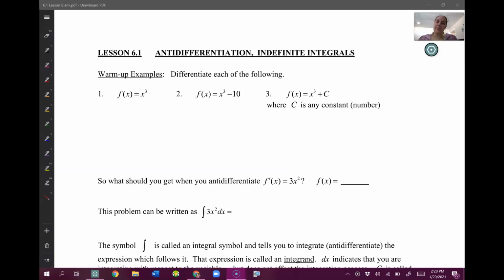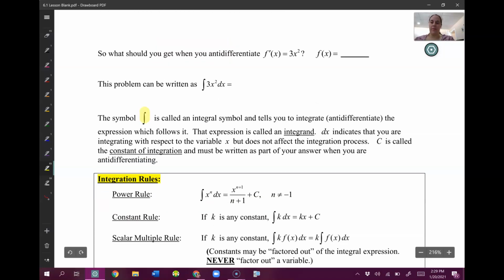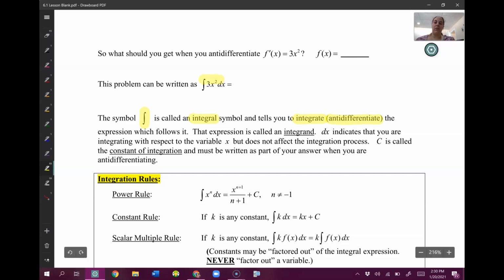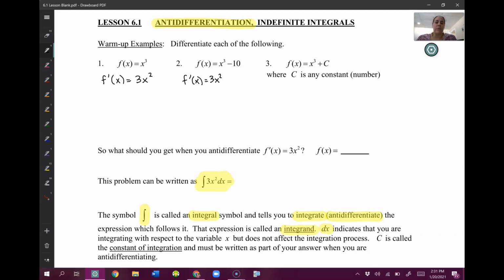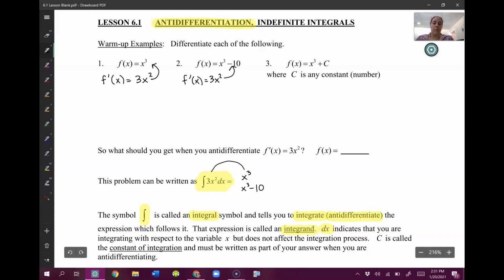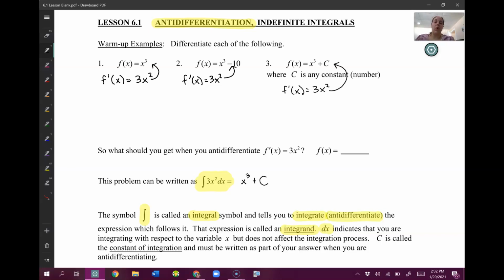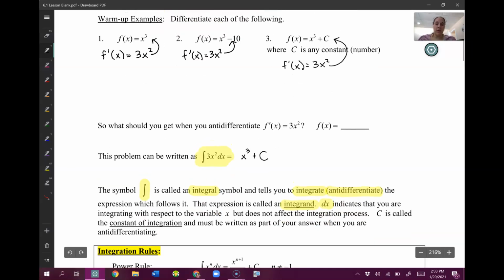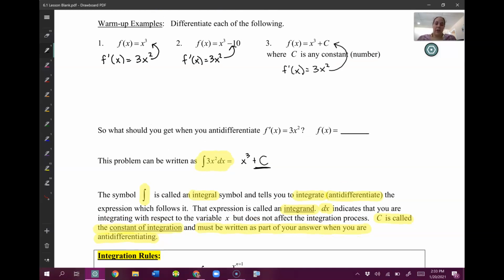APCalcAB 6.1 Lesson Pt 1